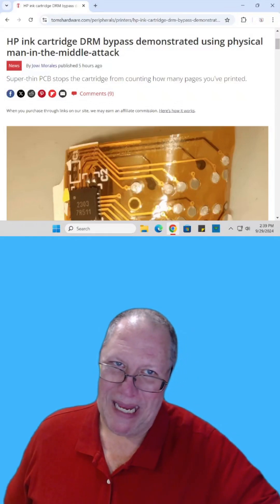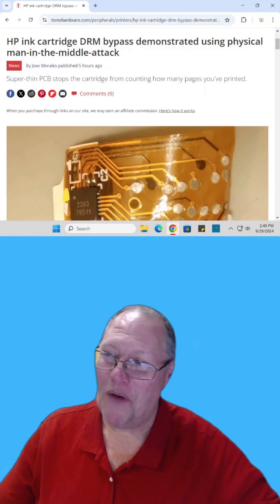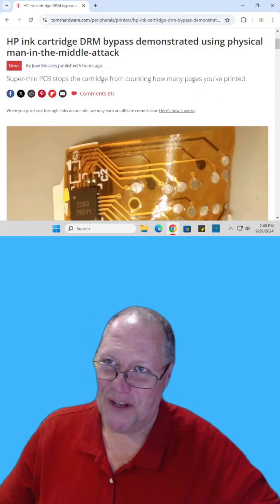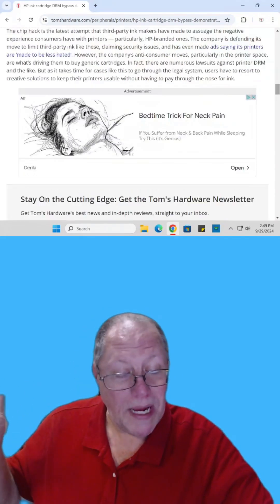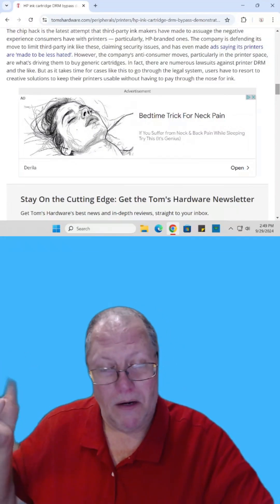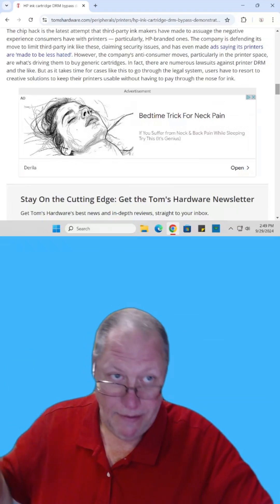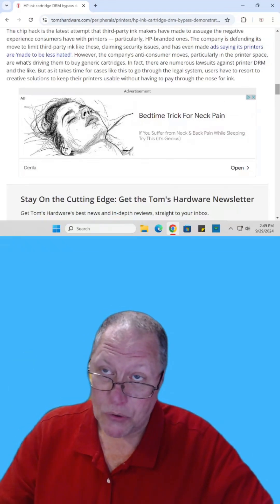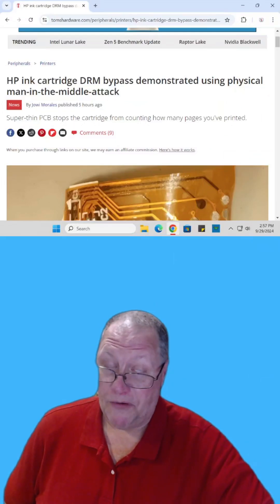09 29 2024 A Physical Man In The Middle against HP Ink Cartridge to Defeat HP's DRM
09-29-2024 A Physical Man-In-The-Middle Attack against HPInkCartridges to Defeat